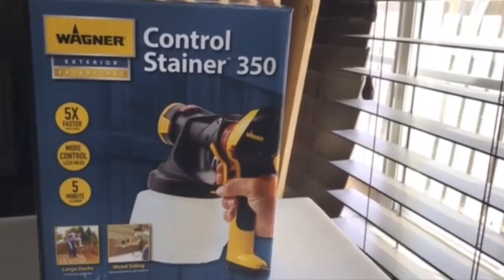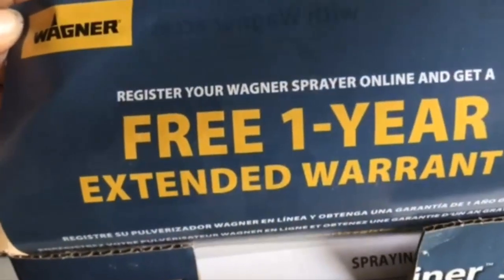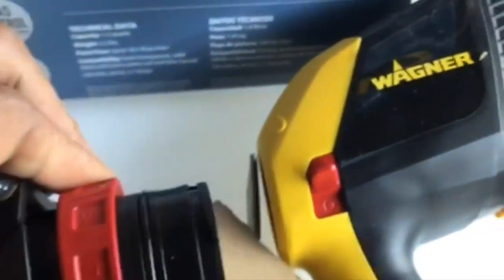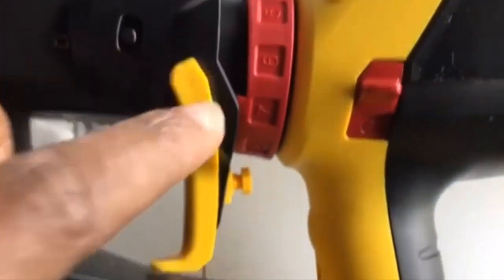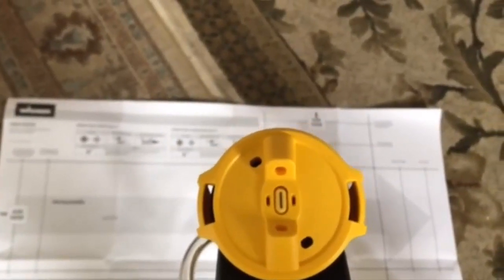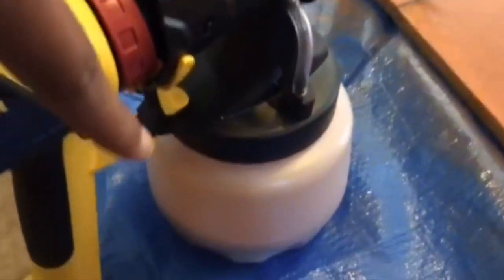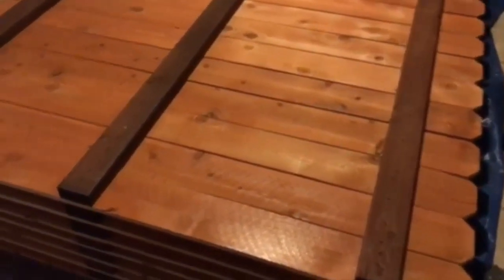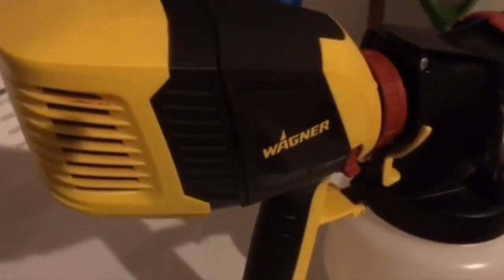Wagner Control Stainer 350 Review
Hello! I recently purchased a Wagner Control Stainer 350 and here is my product review of its performance. I'm finally staining the fence panels that I built for the backyard. It's important to stain and seal them from the intense weather. I wanted a stainer that would be easy to use, easy to clean, and did the job efficiently and effectively. I hope this video helps you learn more about this Wagner product. In this video, I was able to stain one side of each fence. I will do the other side once they are all installed for less mess from the stain. If you have used this stainer in the past, let me know where you purchase your air filters from because that's the only con I would say I have for this model. I couldn't easily find it at my local hardware store, but I know the Wagner website should have it to purchase.

Wagner Control Stainer on Amazon